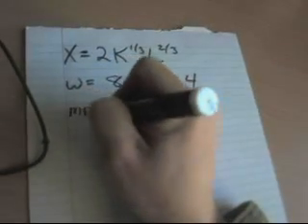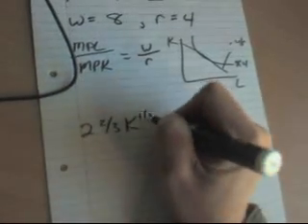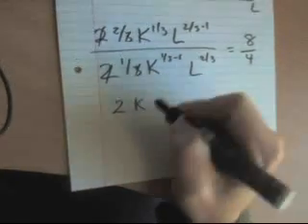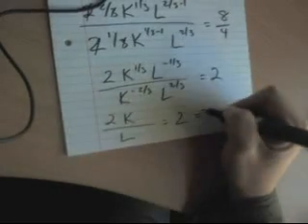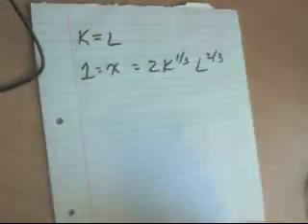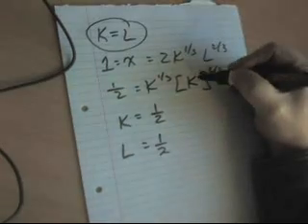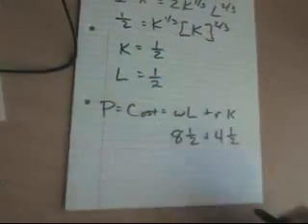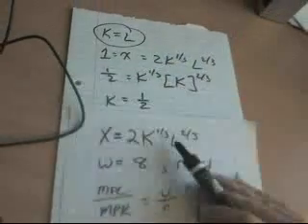Cost Minimization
How to solve the cost minimization problem for X=2K^(1/3)L^(2/3) when the wage = 8 and the rental = 4